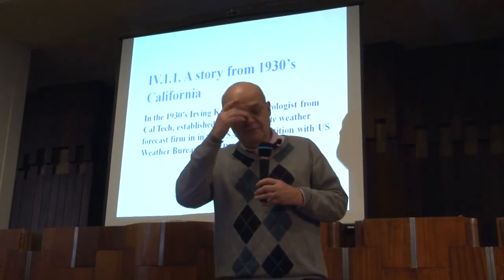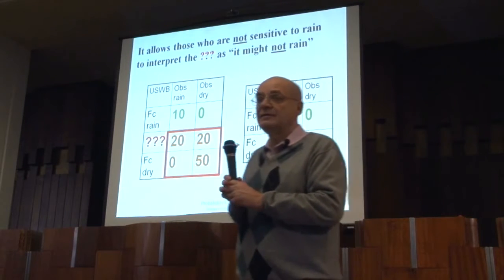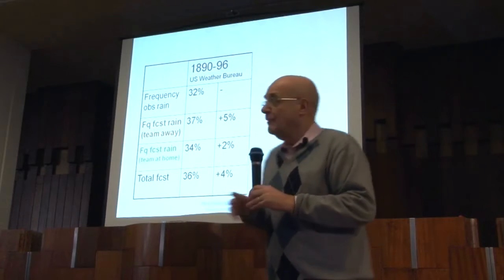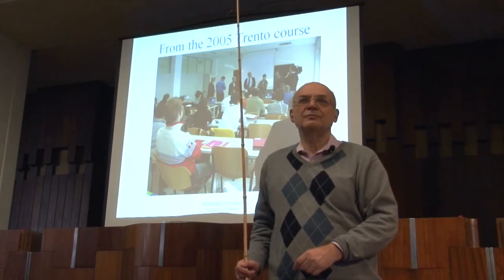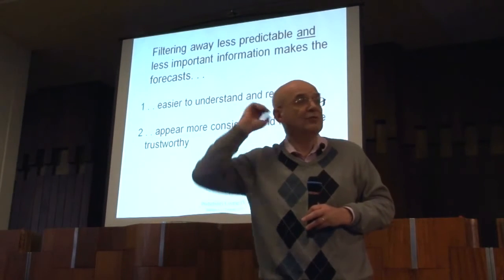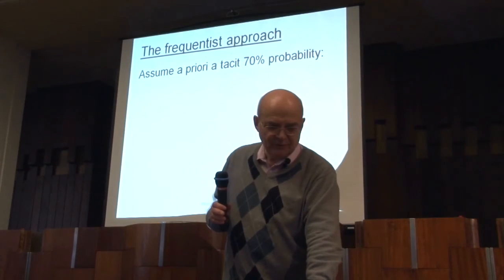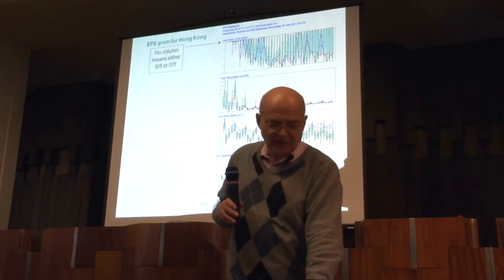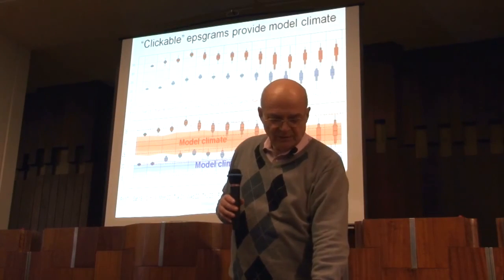9 Persson Decision making probabilities should I bring just a ¼ of an umbrella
"Probability and uncertainty: Two concepts to be expanded in meteorology." A seminar organized by Servizio IdroMeteoClima Bologna, February 9-13 This is the ninth lecture of the seminar, presented by Anders Persson, on Thursday 12 in the morning.